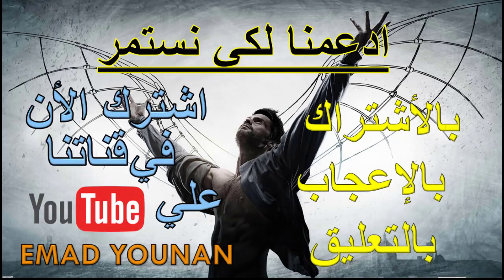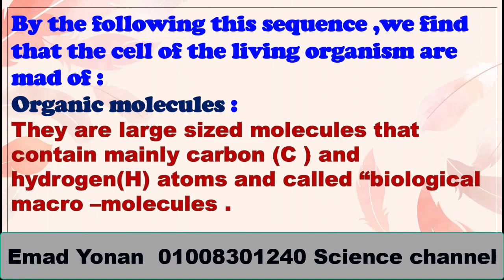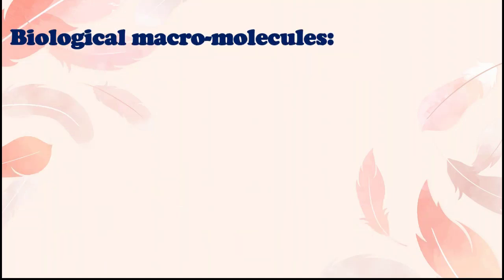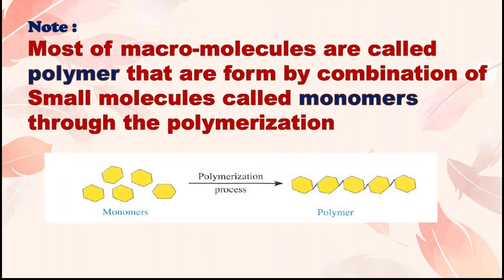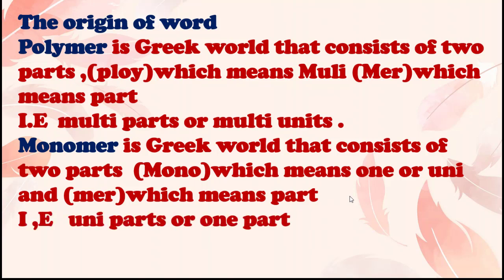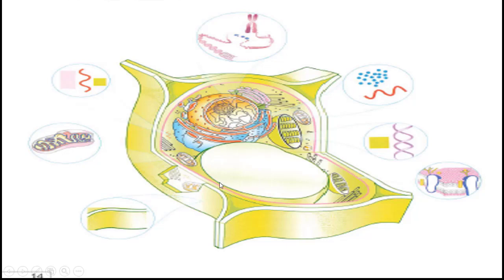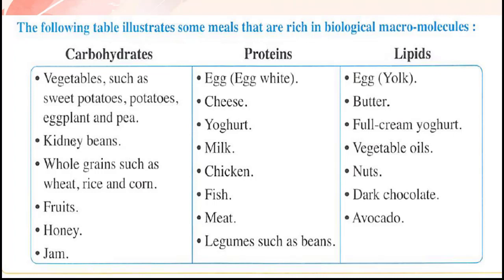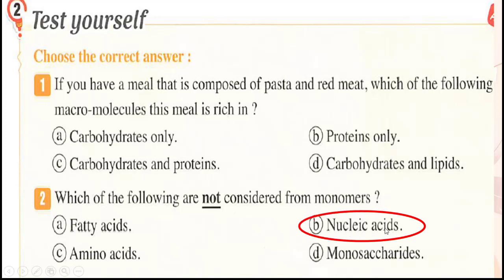Secondary 1/unit1 chemical structure of living organisms / Preliminary lesson Macro molecules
ما عليك سوى الانتساب إلى هذه القناة للاستفادة من المزايا:
شرح دروس science للمراحل الابتدائيه والاعداديه
]By the following this sequence ,we find that the cell of the living organism are mad of :
Organic molecules :
They are large sized molecules that contain mainly carbon (C ) and hydrogen(H) atoms and called “biological macro –molecules .
Examples:     Carbohydrates- lipids
                      protein- Nucleic acid
2-Inorganic molecules :
They are molecules that often don't contain carbon (c ) atom
Example :
Water H2O
Mineral salts (e.g. NaCl)
Correct your information :
Not the molecules that contain hydrogen or carbon atom or both are consider organic molecules like H2O,  Co2 ,  CaCo3,  NaHCO3 Biological macro-molecules:
1-They are large –sized organic compound
   that are made up of smaller molecules .
2-All of them contain carbon elements
3-They are extremely necessary for the
     life of living organisms

Note :
Most of macro-molecules are called polymer that are form by combination of
Small molecules called monomers through the polymerization
The origin of word
Polymer is Greek world that consists of two parts ,(ploy)which means Muli (Mer)which means part
I.E  multi parts or multi units .
Monomer is Greek world that consists of two parts  (Mono)which means one or uni and (mer)which means part
I ,E   uni parts or one part